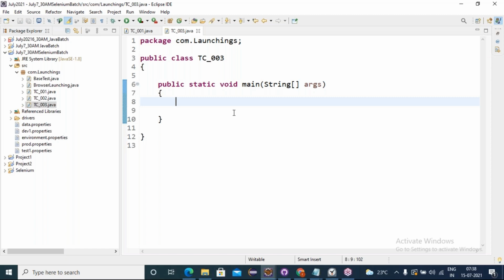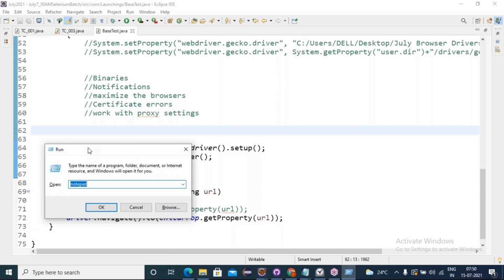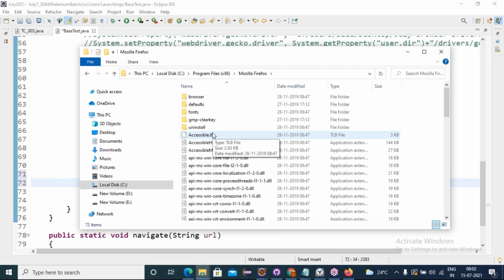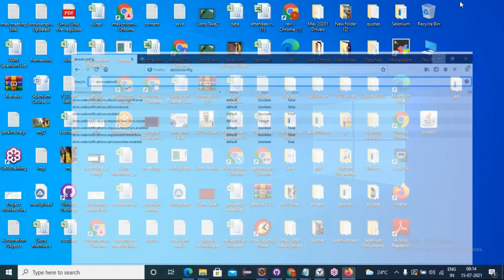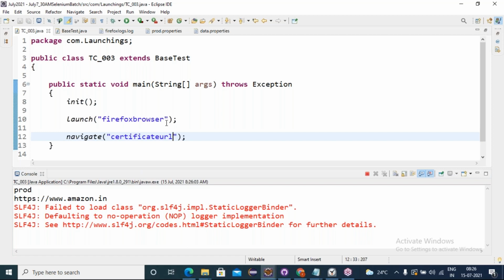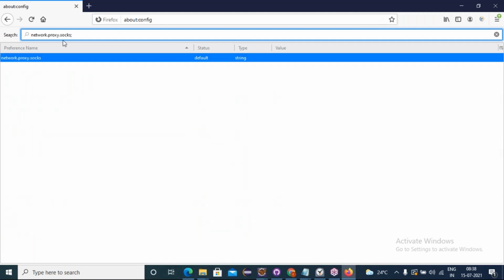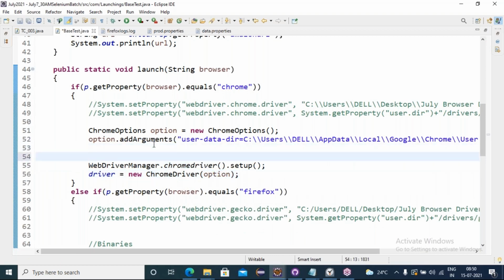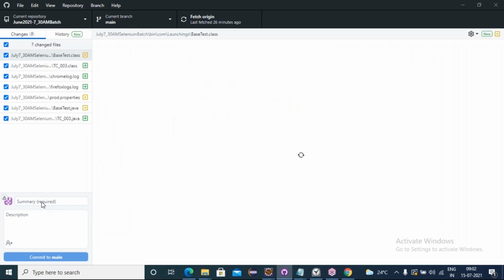SELENIUM with JAVA tutorials || Demo - 5 || by Mr. Ravi Kanth Lella On 15-07-2021 @7:30AM IST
SELENIUM with JAVA & Real Time Project tutorials || Demo - 5 || by Mr. Ravi Kanth Lella On 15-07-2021 @7:30AM IST